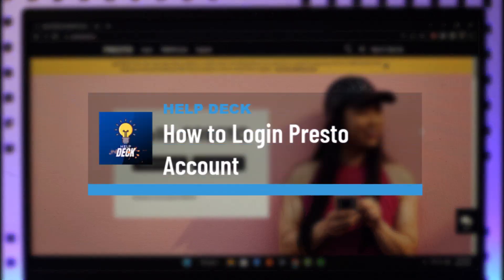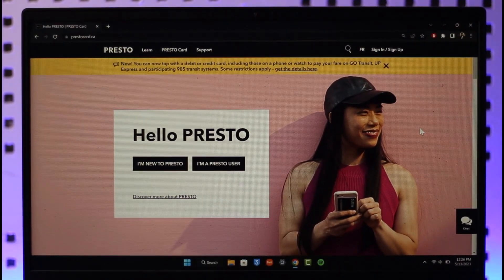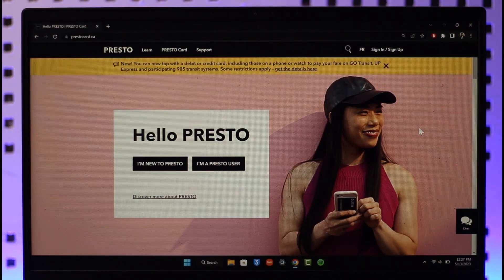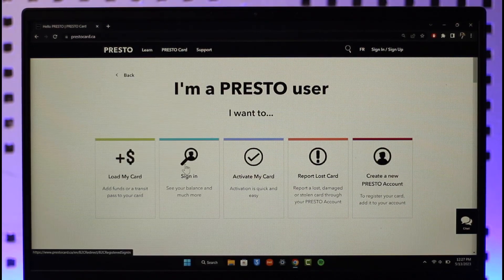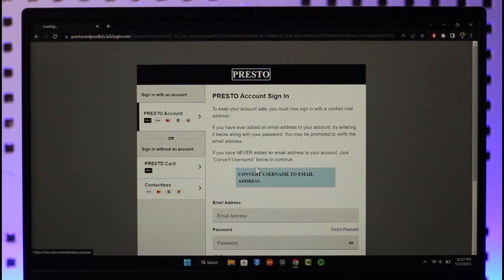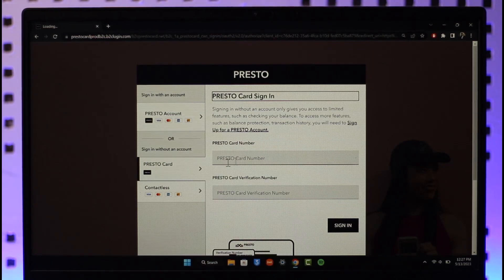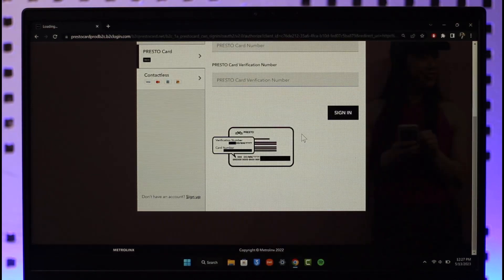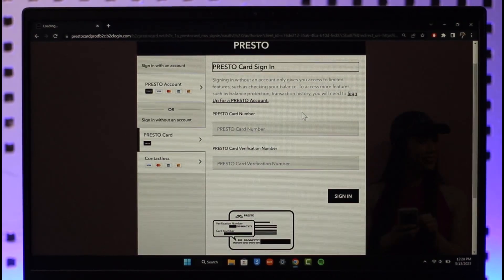Presto Card Login - How to Login Presto Account !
This video guides you in quick easy steps to login to your Presto Card account. So make sure to watch this video till the end.

~ Chapters:
0:00 Introduction
0:09 Official Site
0:24 Login Presto Account
1:05 Conclusion